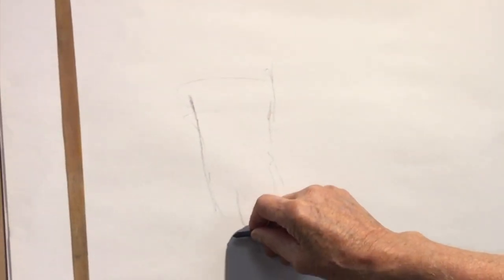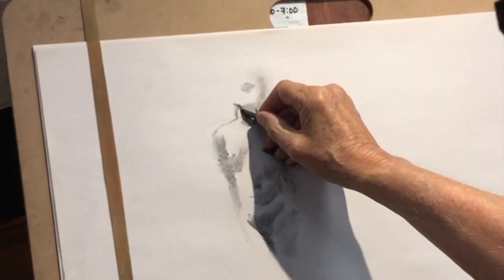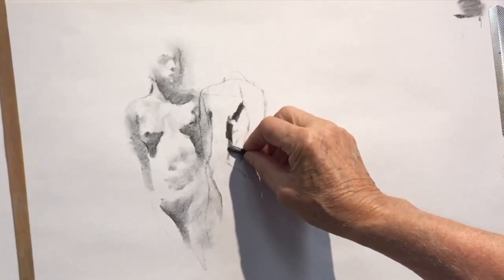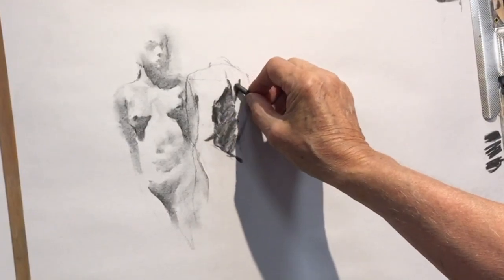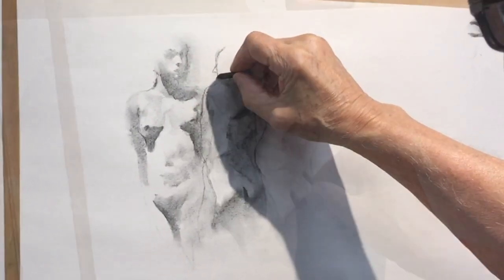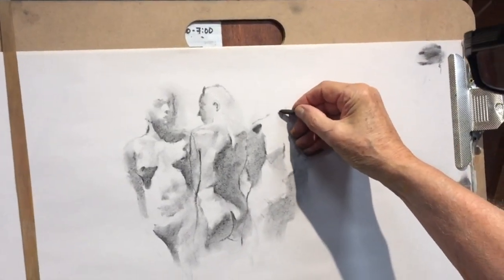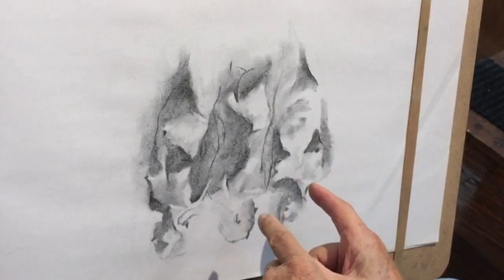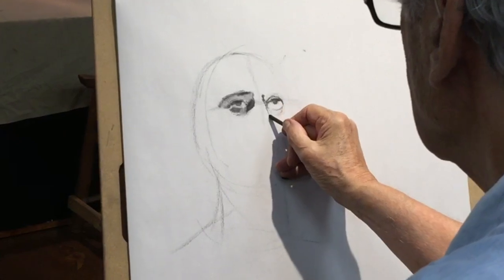Preview - Charcoal Figure Drawing - Female-Three Poses-One Portrait by Steve Carpenter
Steve Carpenter explores three overlapping poses of a standing model creating and interesting abstract composed of line, highlight, and shadow. In the last exercise Steve provides a detailed charcoal drawing demonstration of portraiture. Basic techniques of portrait charcoal drawing are explored from rendering features to the search for beauty and interest. Steve suggests techniques for simplifying the subject while focusing on what is important to convey interest and beauty.

Steve Carpenter developed a method for figure drawing and painting that allows artists to significantly advance creativity and beauty of their artistic creations. Select from over 100+ demos by Steve Carpenter in Charcoal, Oil and Watercolor at: